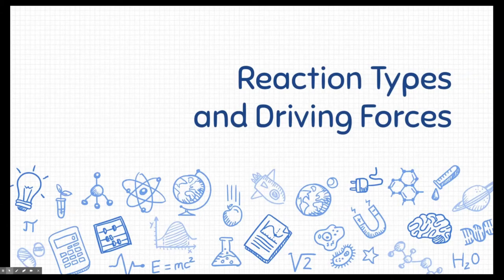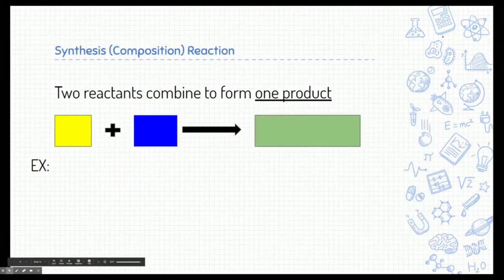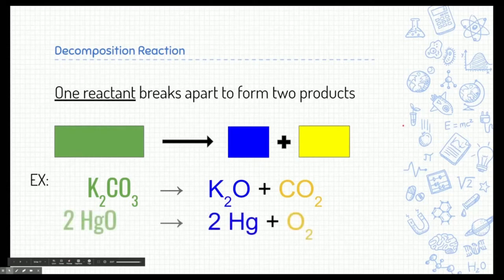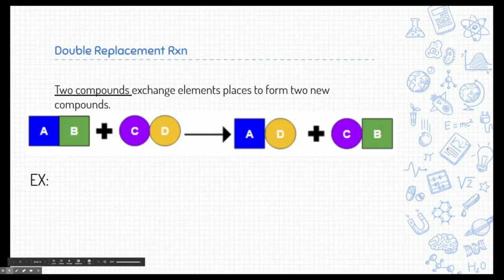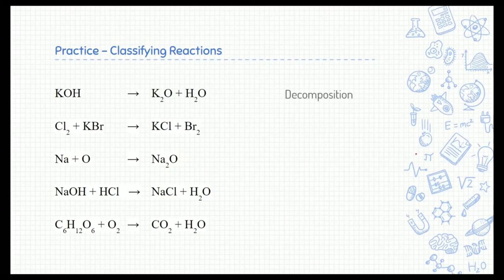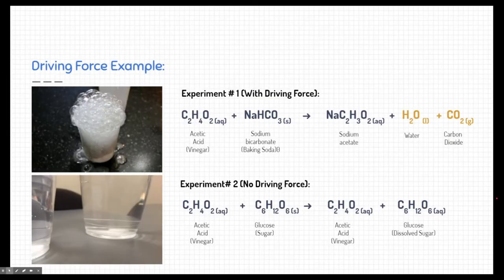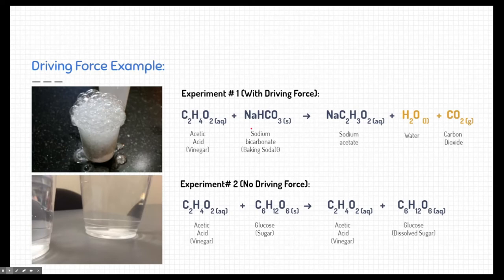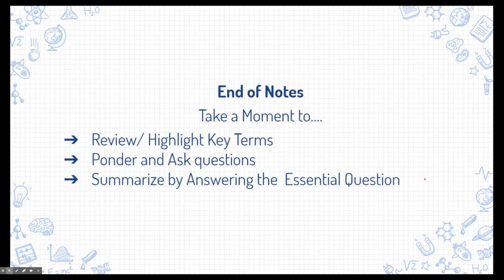Notes: Reaction Types and Driving Forces